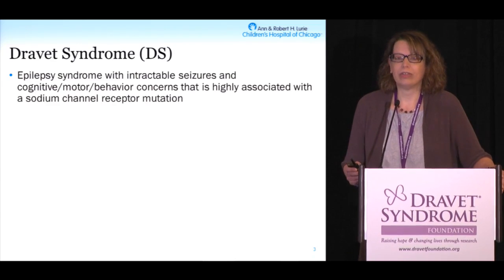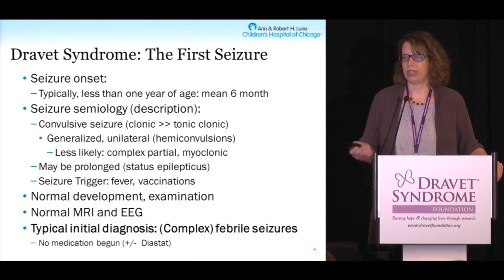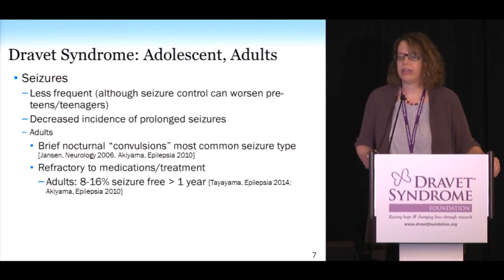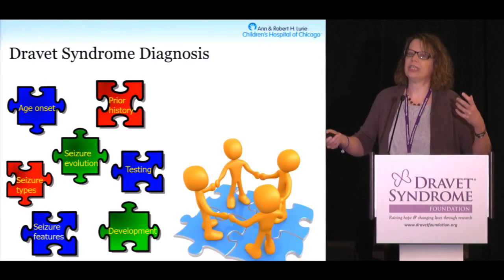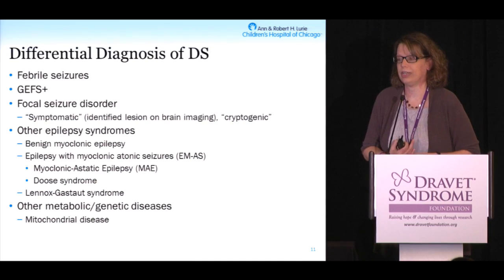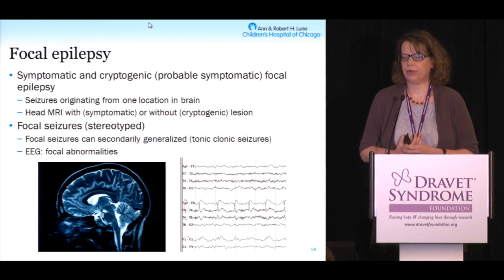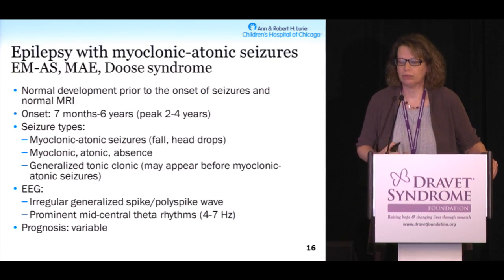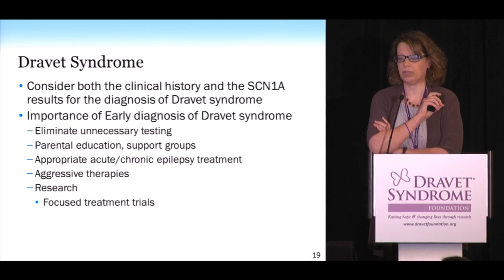Dravet Syndrome Introduction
2016 Dravet Syndrome Foundation Biennial Conference
Presented by Linda Laux, MD
Ann & Robert H. Lurie Children's Hospital